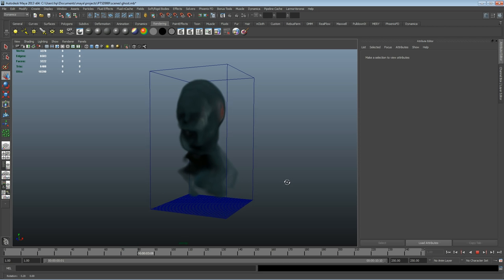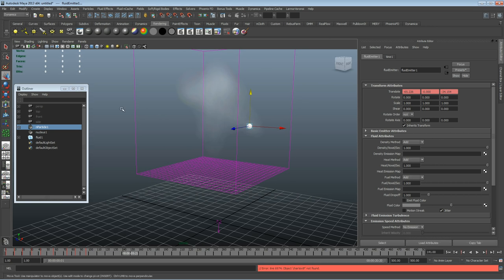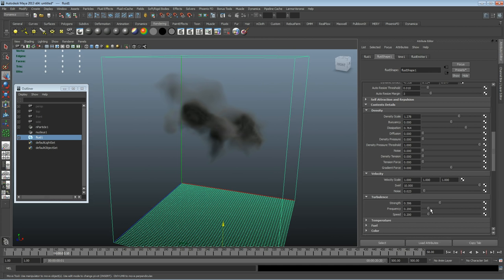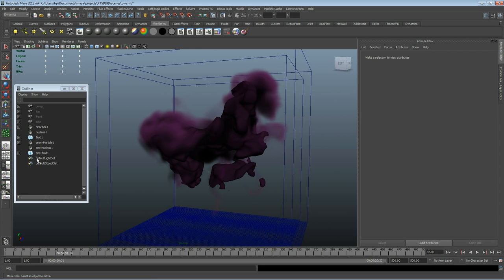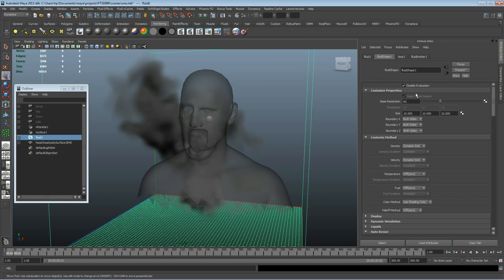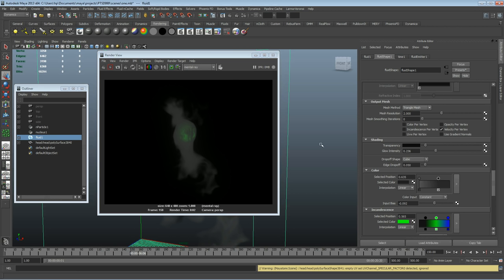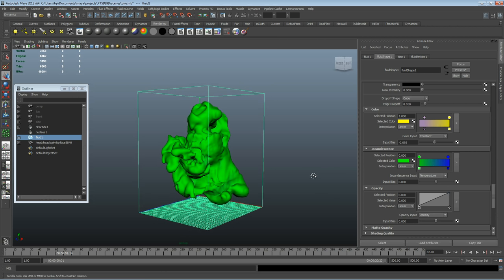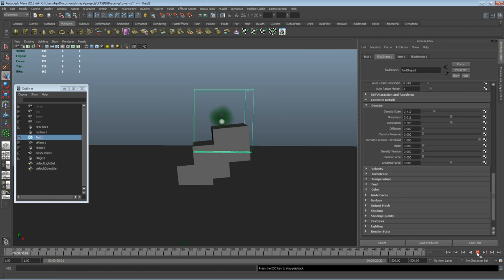Maya Fluids Ghost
Playing around with maya is fun and in this tutorial I look at ideas of how to create ghosts, apparitions and strange effects using Maya fluids and 1 particle.